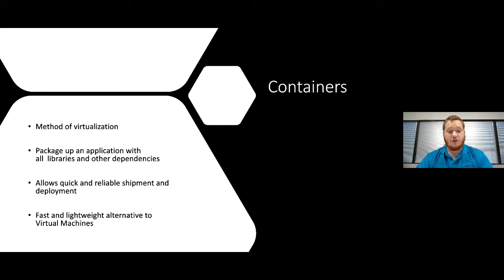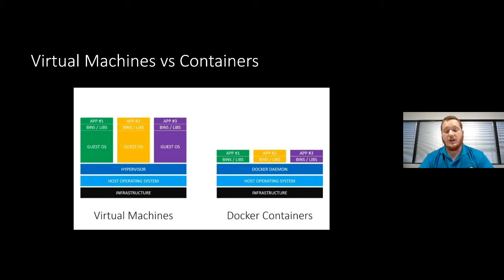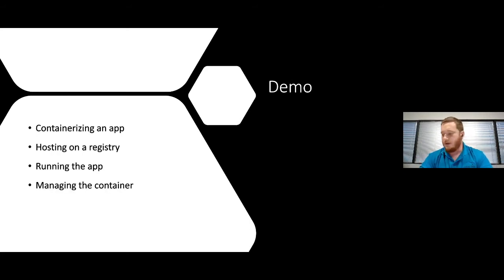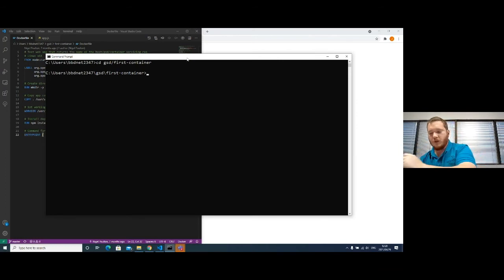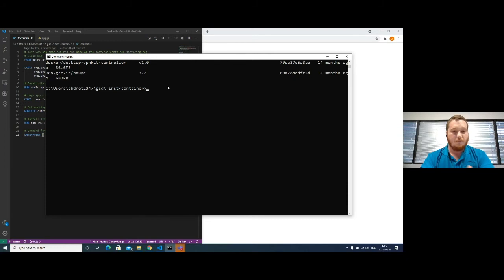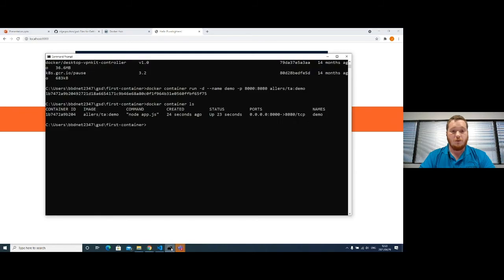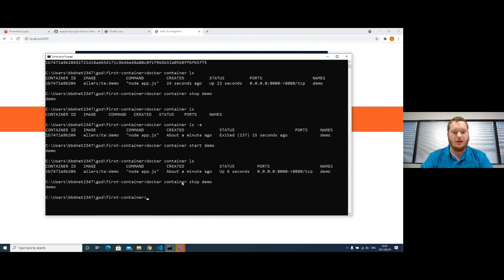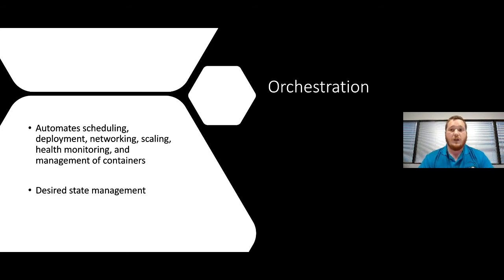Docker - Enough to get you started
Gone are the days of heavyweight virtual machines sapping system resources and wasting valuable time and it is all thanks to containers. This lightweight approach to virtualization enables you to deploy your apps with reduced the overheads and when paired with an orchestrator, containers are hard to beat.

If you feel out of the loop when it comes to docker, this talk is for you. In this talk, I hope to give you just enough information on docker and containers to get you going, while also touching on the powerful tool that is orchestration. This discussion will be topped off with a short demo, to show just how easy it is to get started.